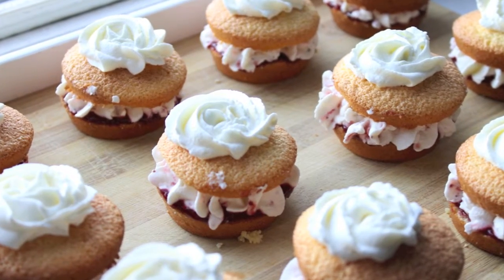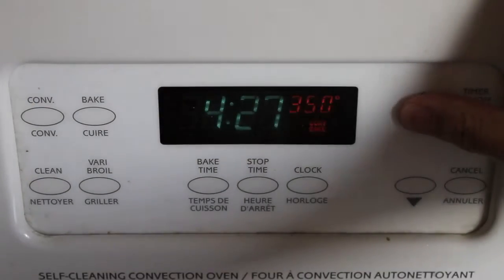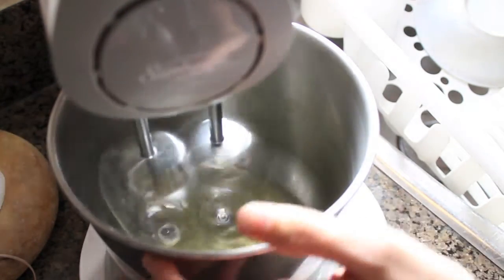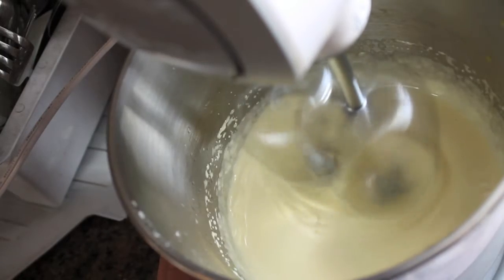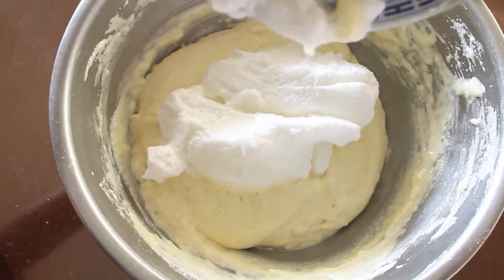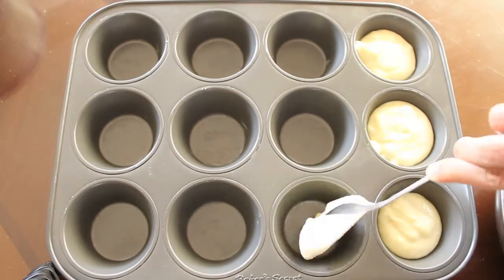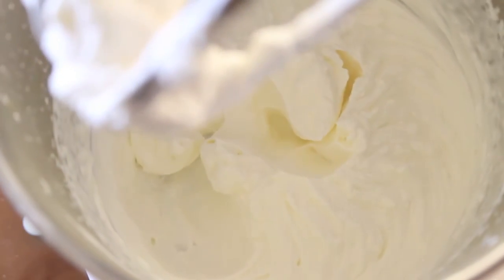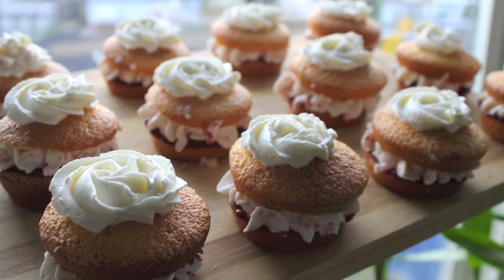Mini Victoria Sponge Cakes - JessBakeIt - Episode 4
Hey guys! This is a recipe for the cutest mini victoria sponge cakes. I thought these were fitting since I went to Victoria this weekend. Anyways, these are super fun and delicious and are so worth the effort!

3 large eggs, room temperature, separated
1/2 cup granulated sugar
1/2 teaspoon vanilla extract
1 1/2 teaspoon lemon juice
1/2 tablespoon lemon zest
1/2 cup cake flour, sifted
Whipped Cream
1 cup heavy cream
1 tablespoon powdered sugar
1 cup chopped strawberries
Others
1/2 cup strawberry or raspberry jam

Directions:
Preheat oven to 350F. Grease a muffin tin.
In a bowl of a standing mixer with a whisk attachment, beat egg whites on  medium speed until foamy. Add 2 tablespoons sugar and continue beating until stiff peaks form. Scrape the meringue in another bowl. Set aside.
In the same mixing bowl, beat egg yolks and 1/4 cup sugar on high speed until thick and light in color, about 5 minutes. Add vanilla, lemon juice and zest. Mix for another minute.
Sift flour and the remaining 2 tablespoons sugar over top of egg yolk mixture, followed by folding in half of the meringue.
Fold the rest of the meringue into the batter until just incorporated. Pour the batter into the prepared muffin tin.
Bake for 15 to 18 minutes or until wooden pick inserted in cake comes out clean. Let cool completely.
To prepare whipped cream, beat heavy cream with powdered sugar until the mixture holds stiff peaks. Divided the whipped cream in half. Gently fold in chopped strawberries into one half. Place 2 whipped creams in the fridge to chill.
When ready to assemble, slice the cake in half horizontally. Spread the jam onto half of the cakes. Pipe or smear the strawberry whipped cream on the bottom half. Gently top it with the top half. Pipe or smear the plain whipped cream on top. Garnish with sliced strawberries.
Repeat with the remaining cakes. Refrigerate before serving.